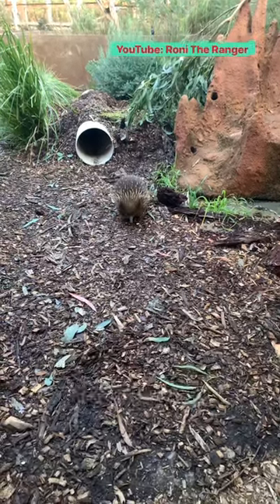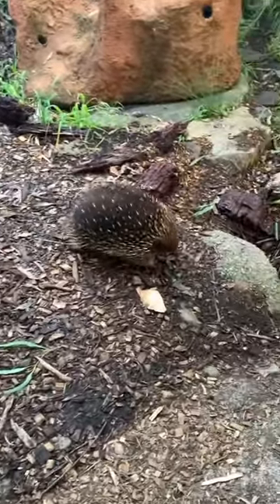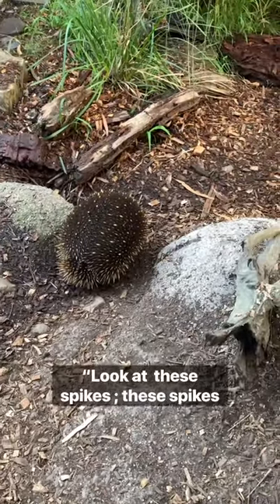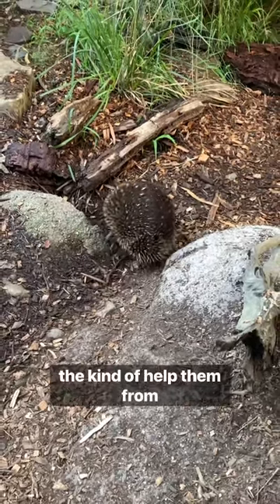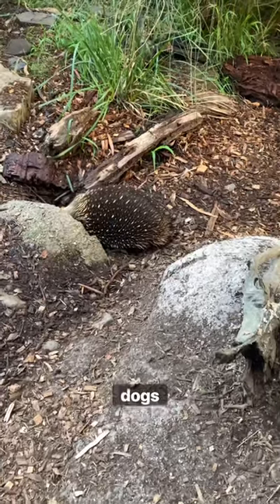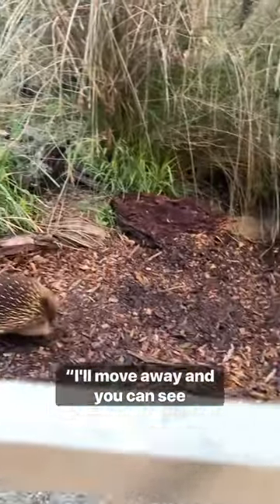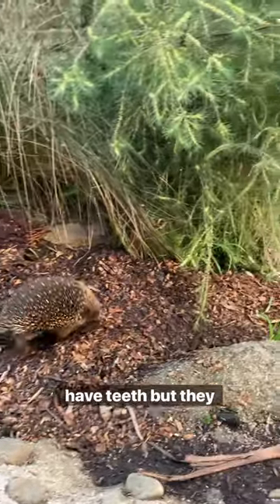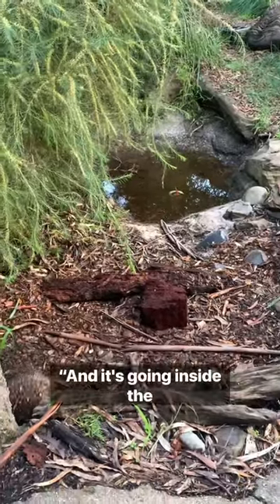Australian 🇦🇺Ant-Eater 🐜 hiding in a burrow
In this clip, you can get a close up of Australia’s most known anteater, it’s called an echidna. These are mammals that lay eggs and only found in Australia. These echidnas are unique in so many ways. They don’t have teeth and they use their tongue to take ants and other insects in as food. They are hard to find in the Australian bush. I have seen them a few times crossing roads. They are timid native Australian animals.